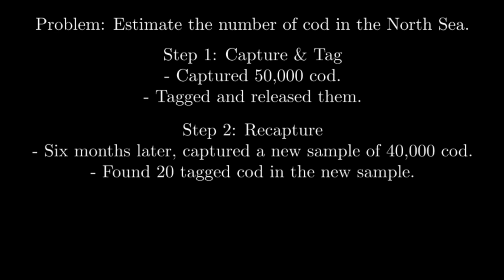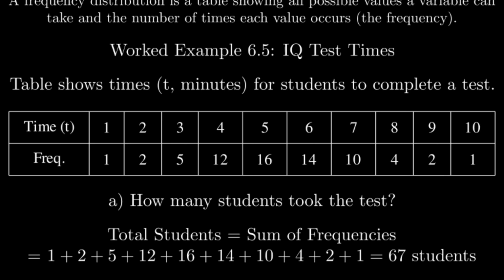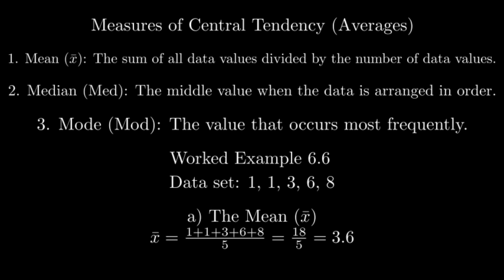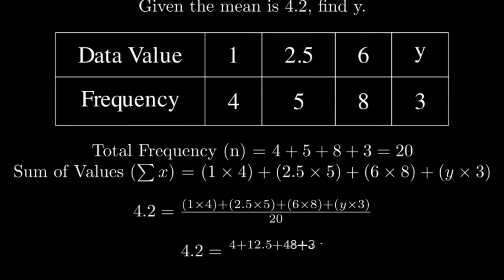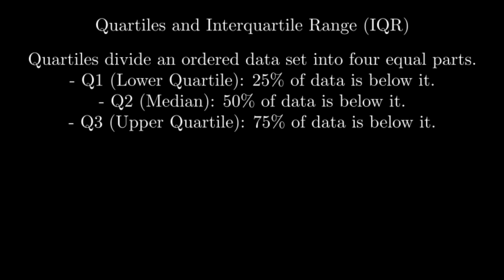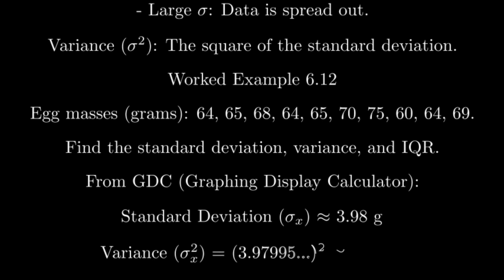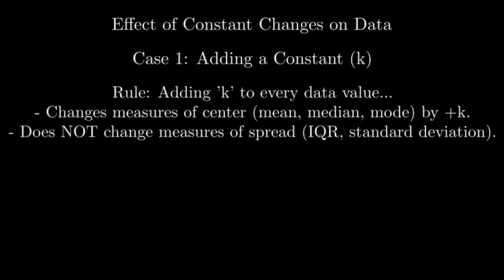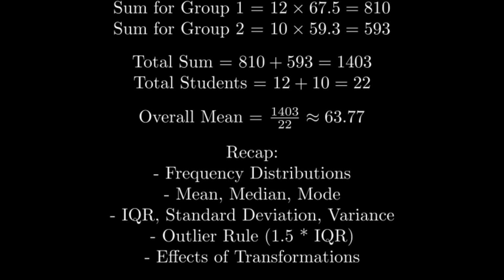Summarizing Data Measures of Center and Spread